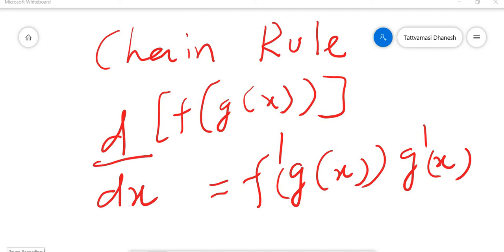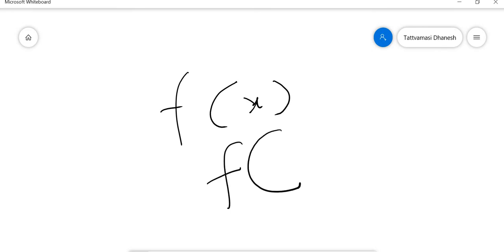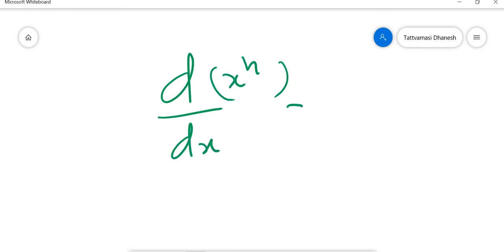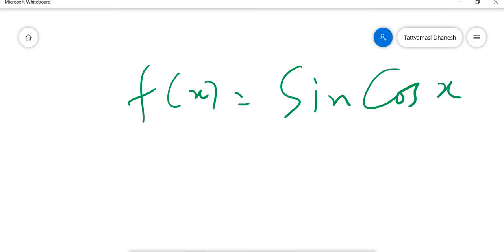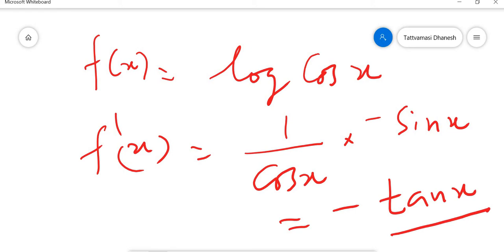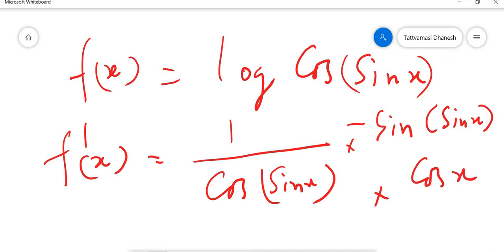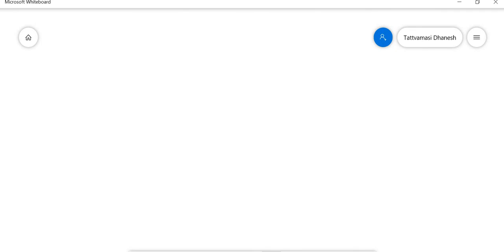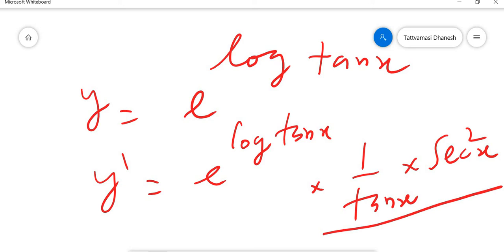Chain rule in Differentiation | Calculus | Machine Learning Math Part 10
explains chain rule in differentiation

Please find the complete playlist for reinforcement learning